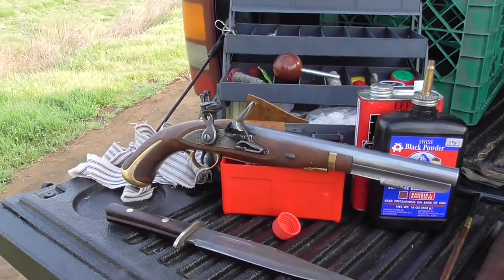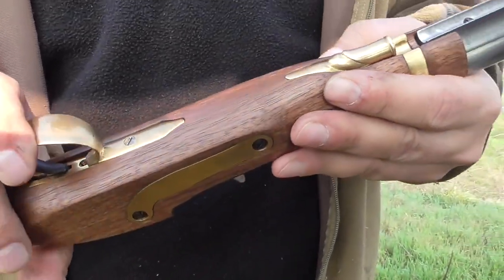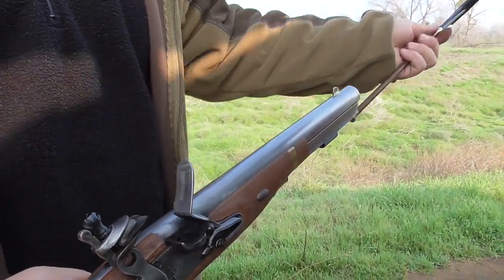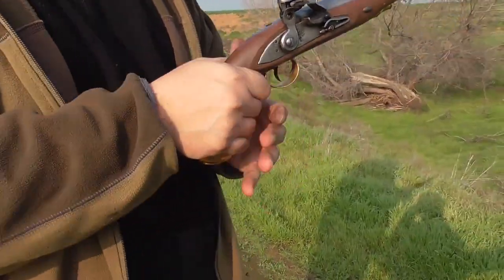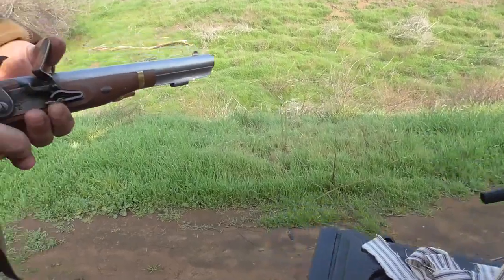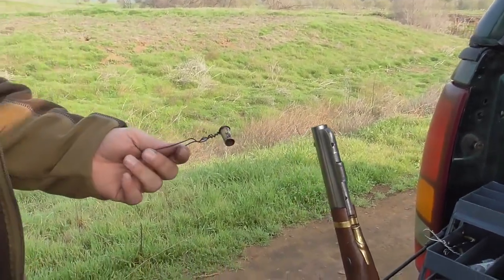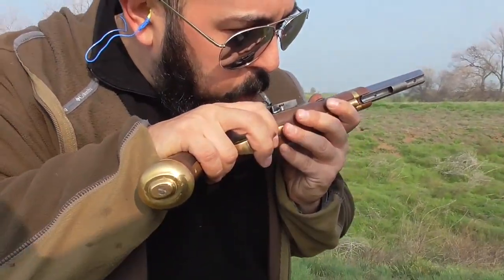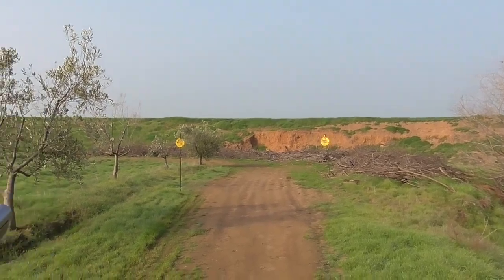Harper's Ferry Pistol - Shooting and Loading